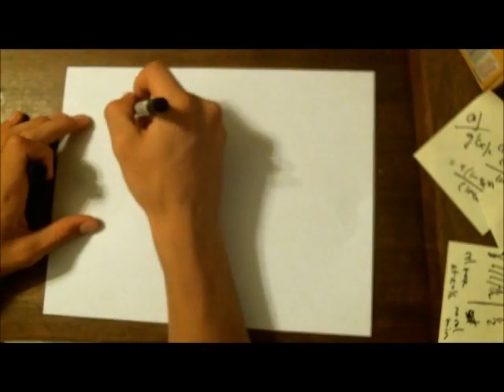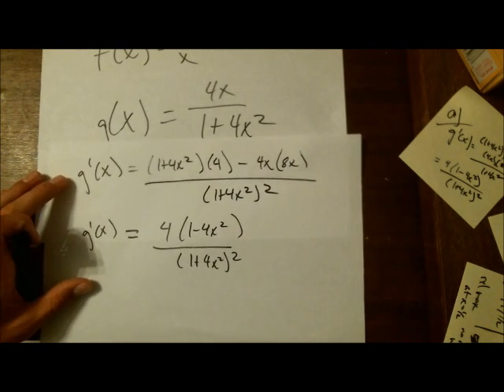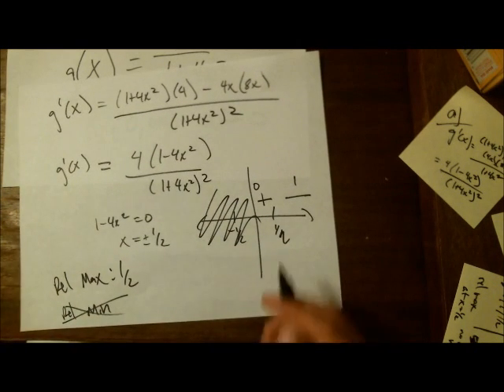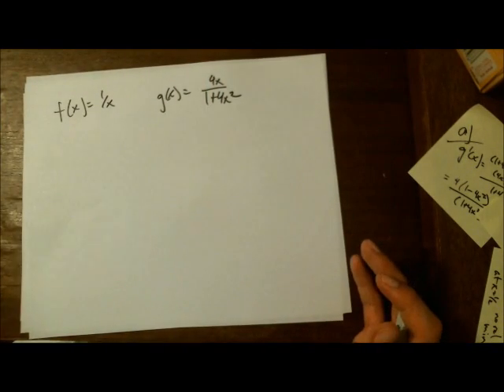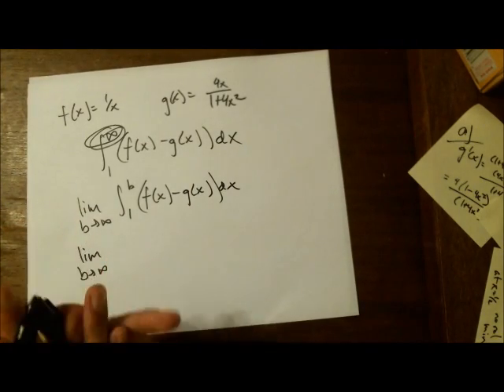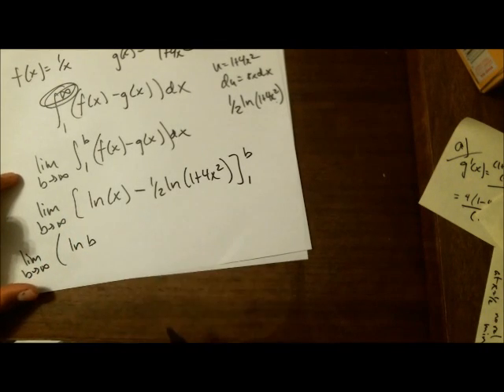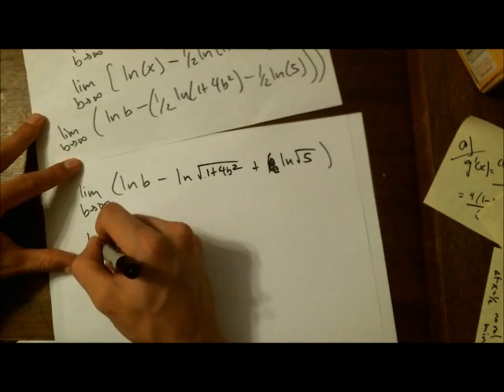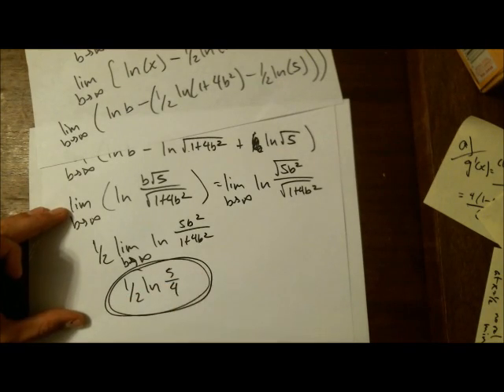Improper Integrals Review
A BC Calculus free response question solved and explained by Daniel Clements in collaboration with DJ Lee.  The text of the question, as well as a conceptual review and mulitiple choice questions, is available on our